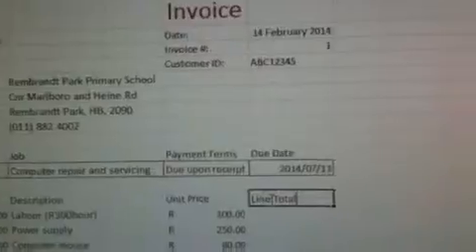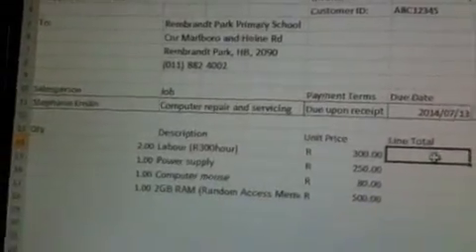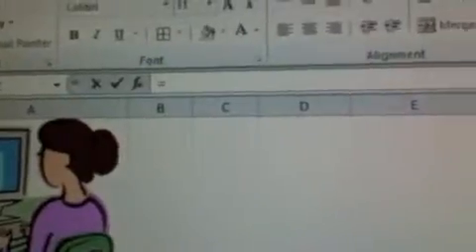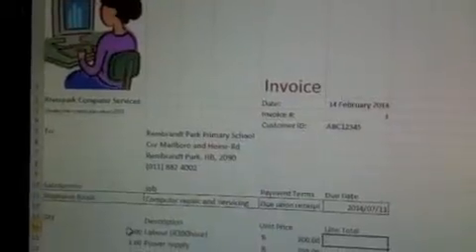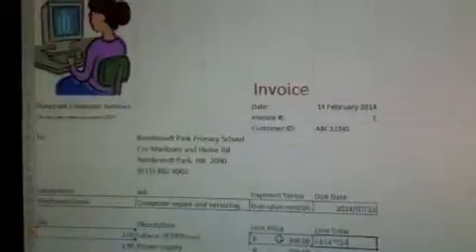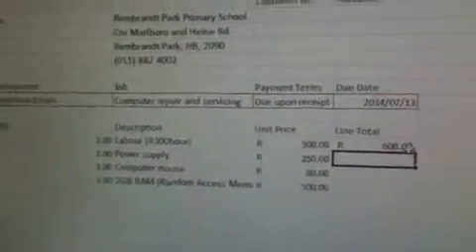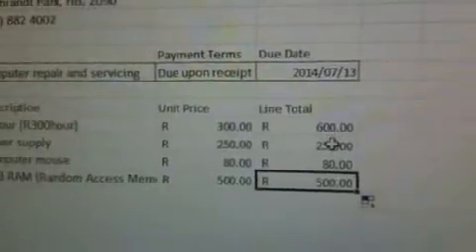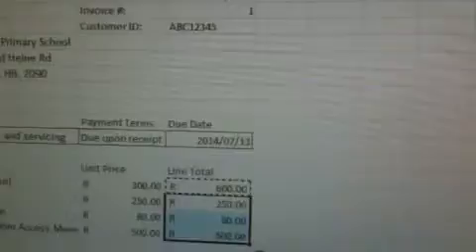MO2010 - Week 6 - Video6 Formula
Creating an invoice in EXCEL (Microsoft Office 2010)